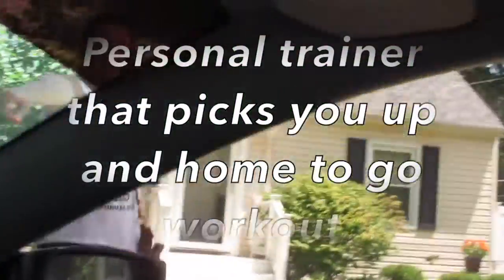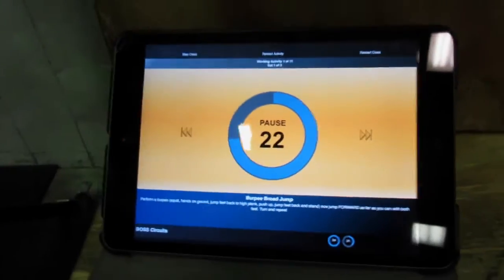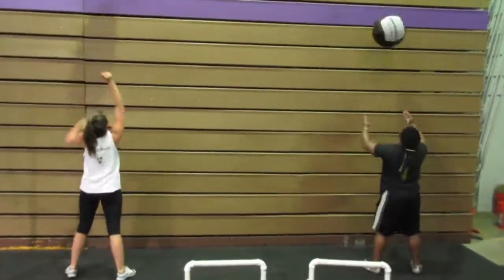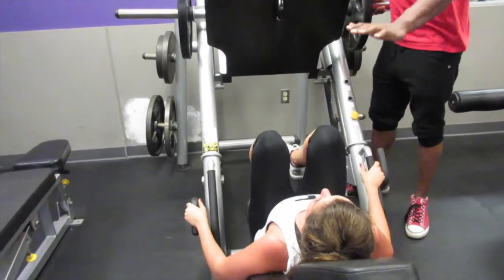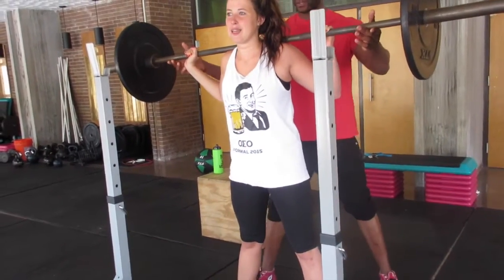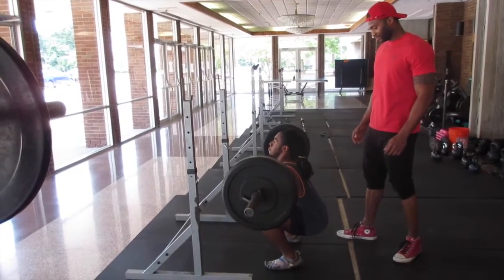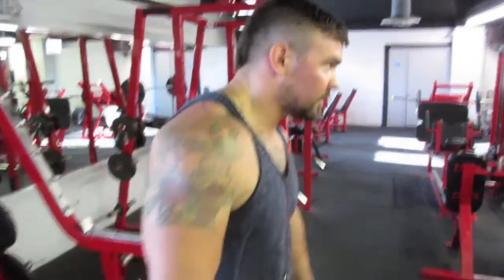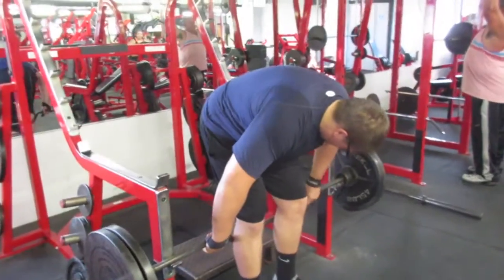Circuit Training and leg day with clients | Shoulder day with Steve and Travis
Curl Bar Front Raise 4 sets to failure

Super set
Smith Machine Front Raise 3 sets to failure
Plate Front Raise 3 sets to failure

Front/ Back Shrugs 3 sets to failure